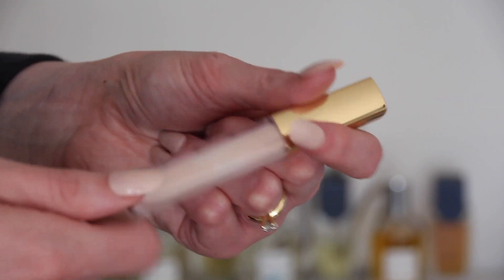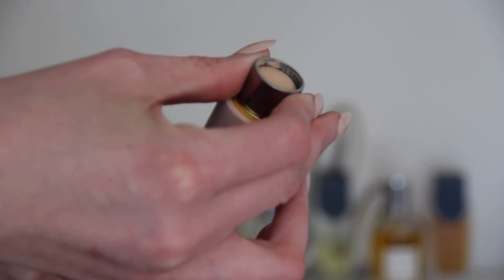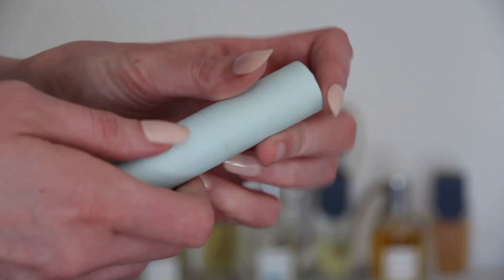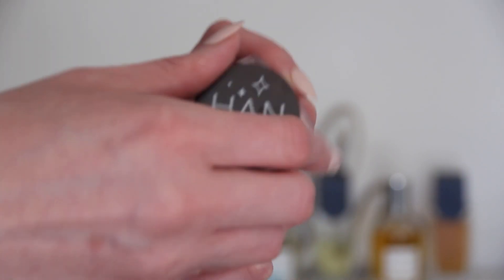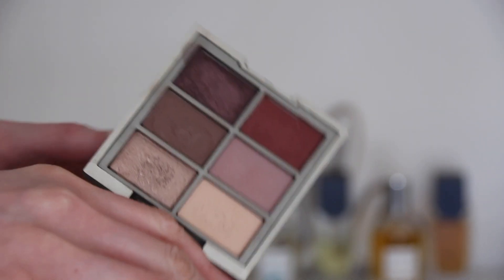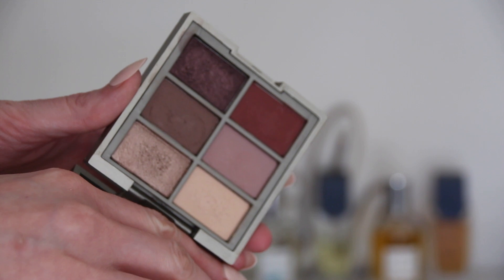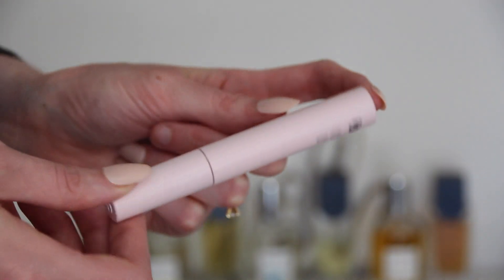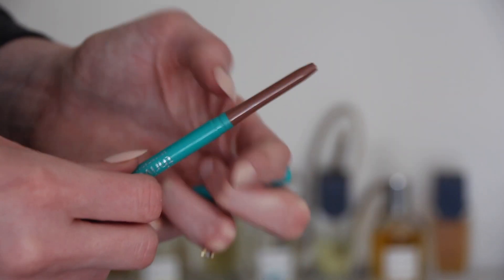TST| Westman Atelier Foundation, Vapour Lip Nectar, Ilia Cool Nudes Palette and more!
Hi All, thank you so much for reaching out during my time of grief. It's been so hard. I need to use my channel right now as an outlet and makeup has always been that for me. Please know that grief is a journey and I'm not trying to mask my grief but instead I'm moving through it. I love and care about you all. Xoxo, Reagan

Lawless BioGlitter
Hynt Eyeliner
Burt's Bees Eyeliner
Glossier Mascara

CAMERA SET-UP:
RIng Light

Integrity Botanicals save 15% with code: REAGANHART, shop (*One time use only. Maya Chia, or La Bella Figura. (Subject to change.)
Pharmaca save 15% with code: REAGAN, shop

Xoxo,
Reagan